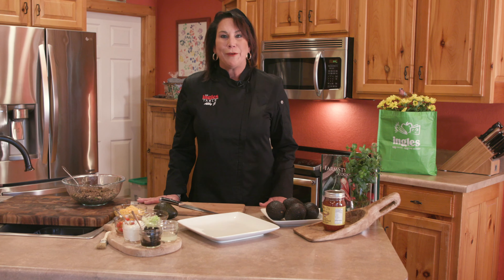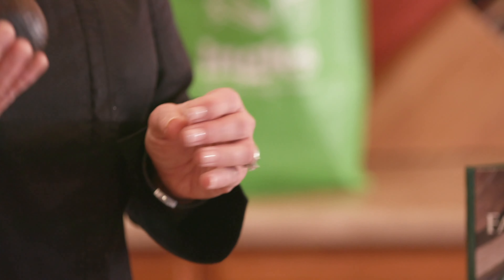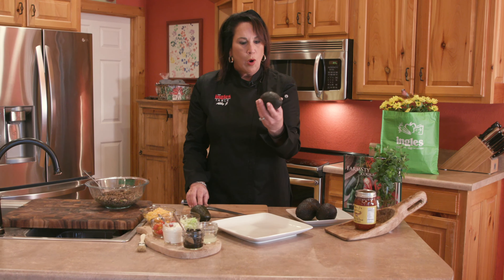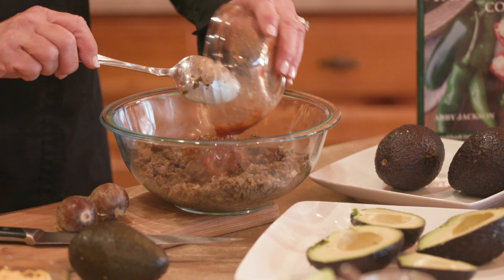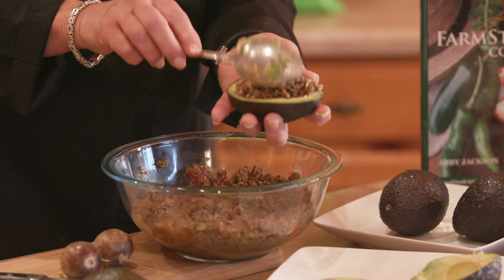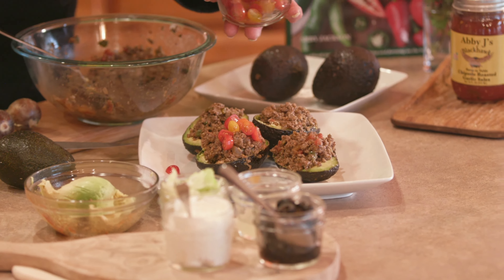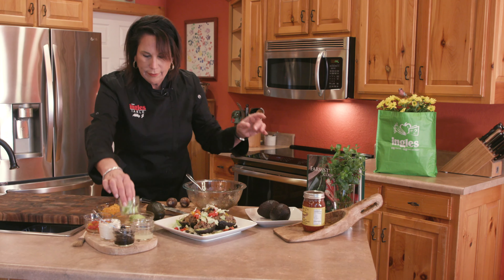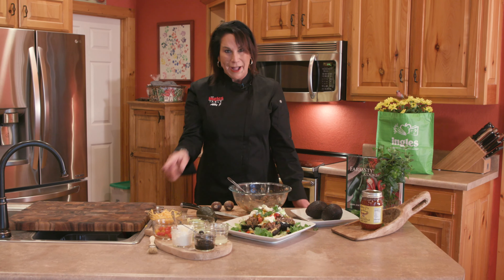Taco Stuffed Avocados | Abby J - Ingles Table Spring Edition 2021